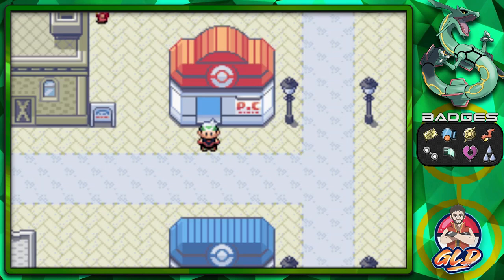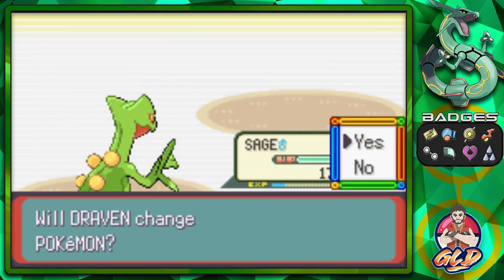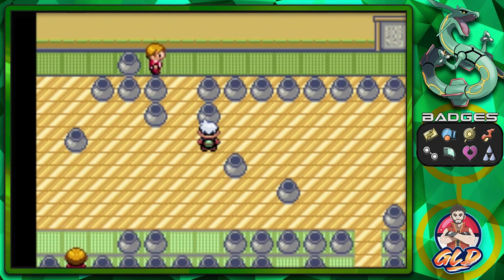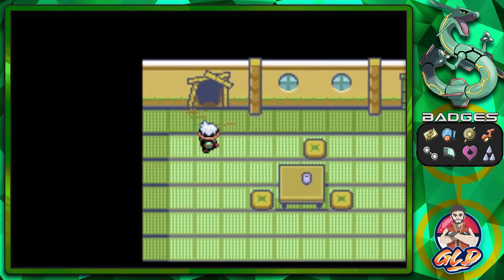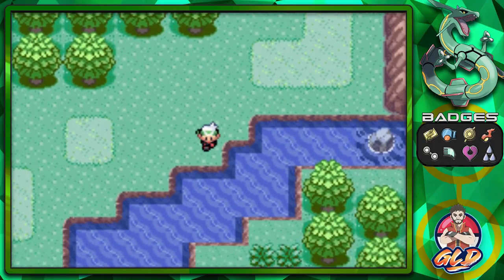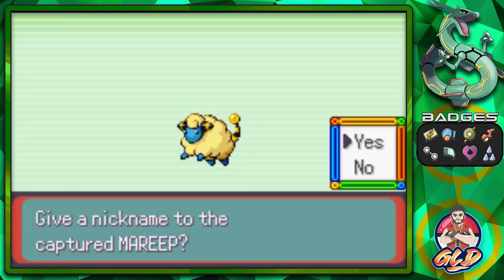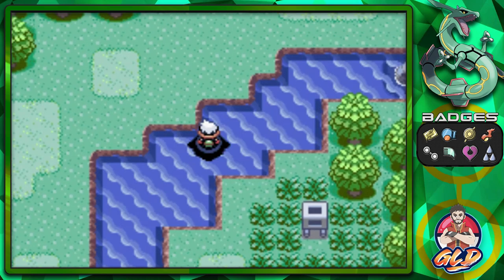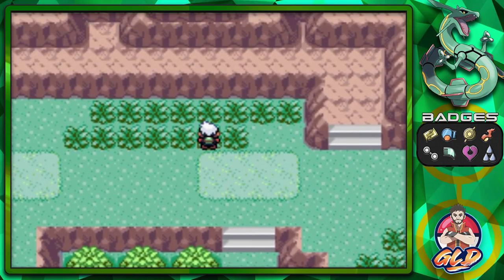Pokemon Emerald Walkthrough (2023) Part 52: Trick House Finale & Adventures!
My Other Channels:
▬ Contents of this video  ▬▬▬▬▬▬▬▬▬▬
0:00 Intro
xx:xx Outro